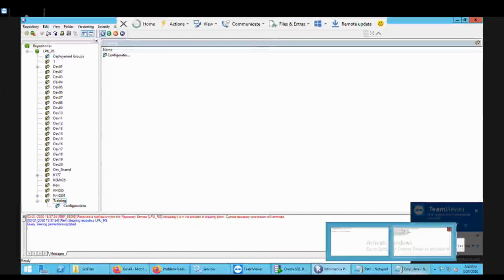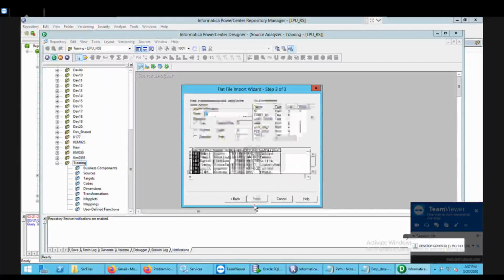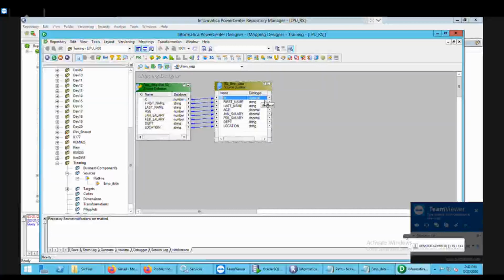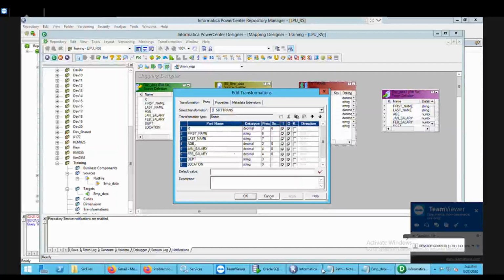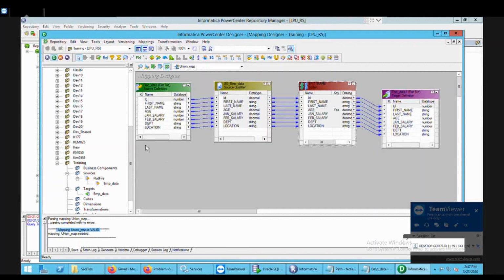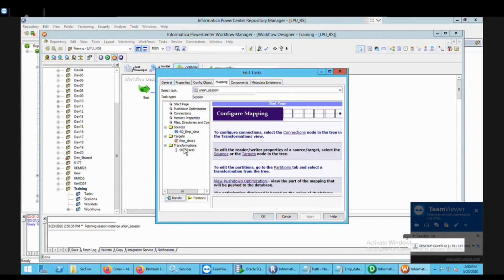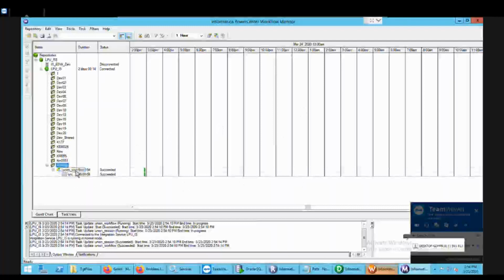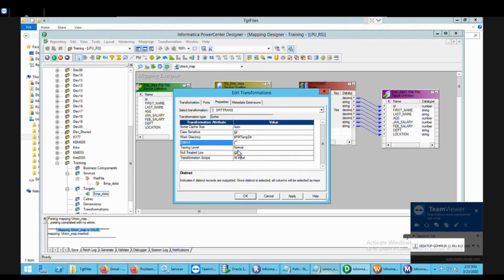Learn Sorter Transformation in Informatica Power Center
In this video detailed process about using the sorter transformation in Informatica Power center tool is shared including mapping and workflow tasks